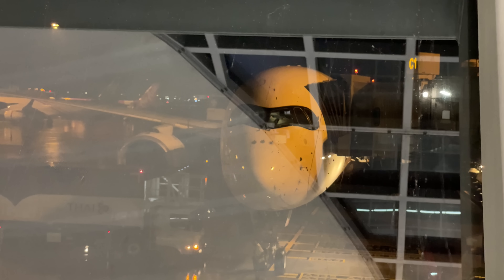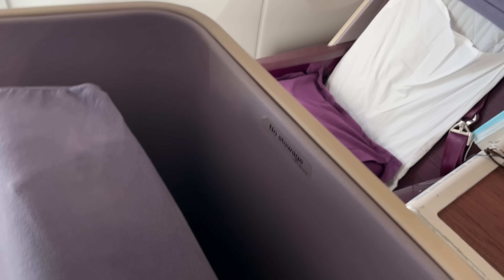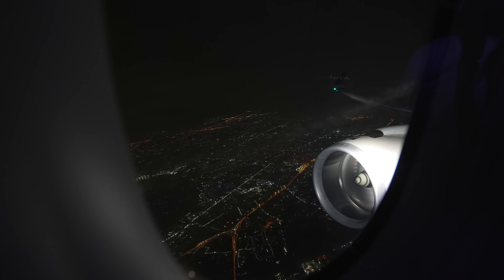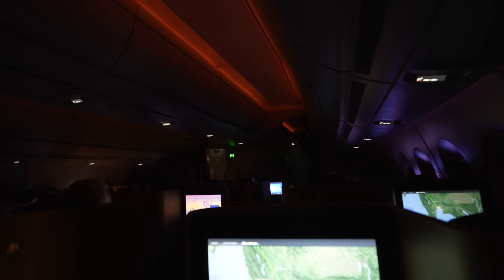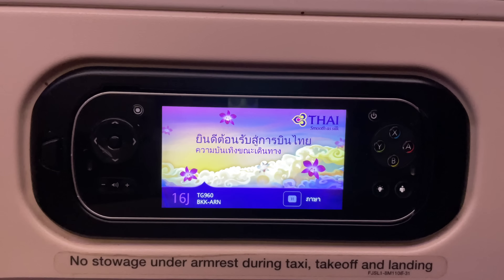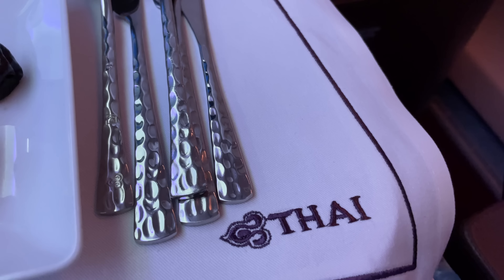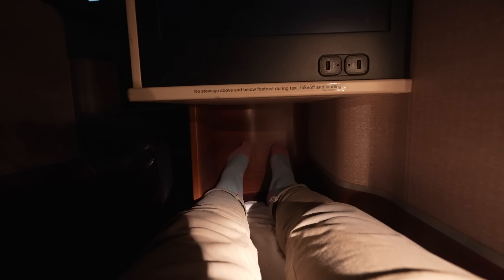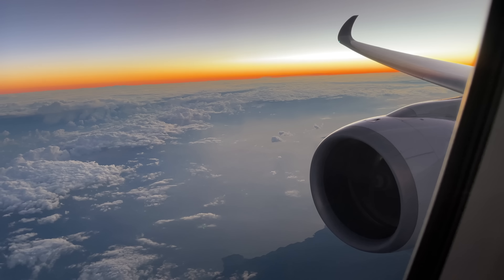Just How Bad Is Thai Airways Now?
In this video we try out Thai Airways long-haul A350 business class from Bangkok to Stockholm, after a very hard pandemic for the carrier. In some ways this is the old Thai Airways we know and love, but in others, well, it’s really falling short. Watch the video to see just how far the Thai flag carrier has fallen, and get your dose of amazing A350 engine noise and gorgeous views coming into Sweden on a beautiful morning too. Enjoy!

SECTIONS:

00:19 Business cabin
00:50 Pushback & taxi
01:31 Takeoff
04:02 Inflight entertainment
04:23 Meal service
05:21 Comfortable bed
05:45 Early wakeup
06:19 Breakfast
07:19 Amenity kit
07:55 Cabin crew greeting
08:20 Descent
10:06 Landing